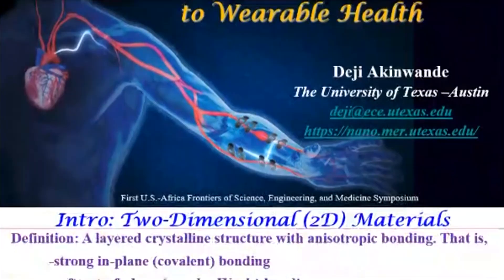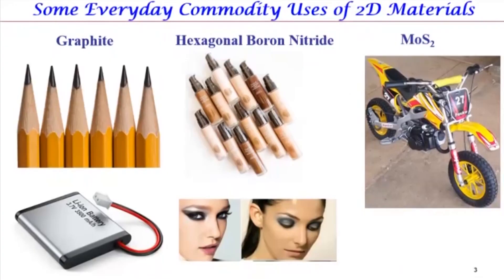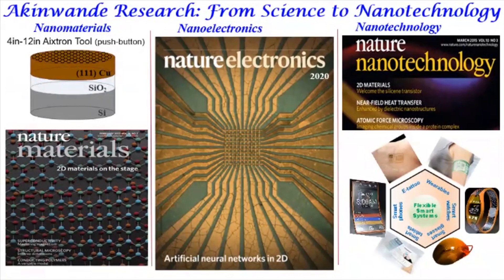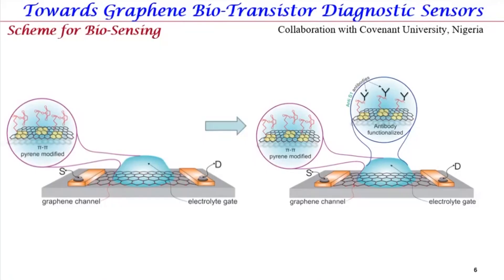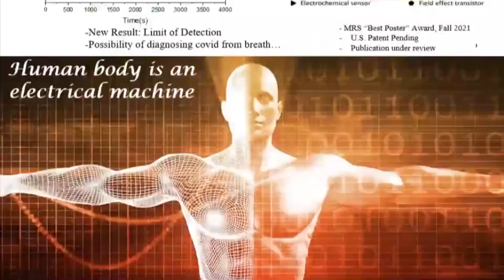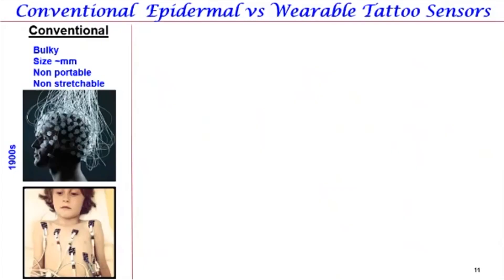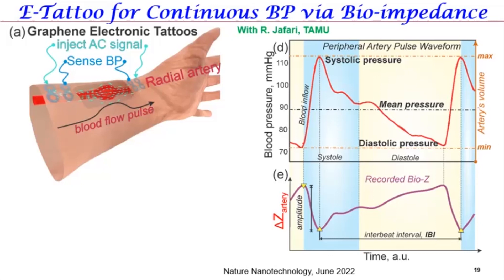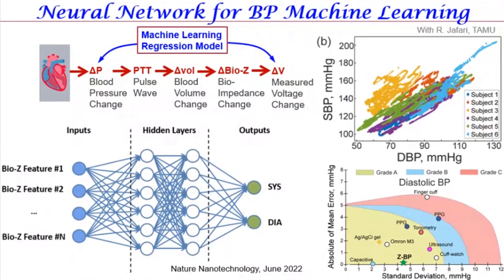Novel Applications of Nanomaterials from Biosensors to Wearable Mobile Health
What does the future of nanotechnology look and feel like? Deji Akinwande (University of Texas; United States) delivers a talk covering nanomaterials and nanotechnology from perspectives of greater scientific understandings and advanced engineering applications such as electronic tattoos for mobile health, and 5G/6G networks.

The African Academy of Sciences (AAS) partnered with the U.S. National Academies of Sciences, Engineering, and Medicine (NASEM) to host the first U.S.-Africa Frontiers of Science, Engineering, and Medicine Symposium held in Nairobi, Kenya from 12-14 October 2022.